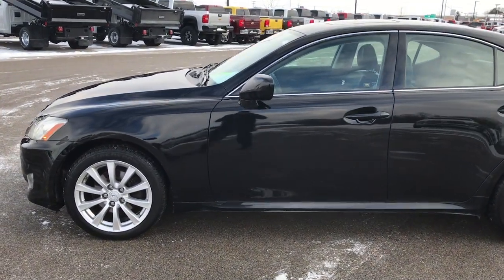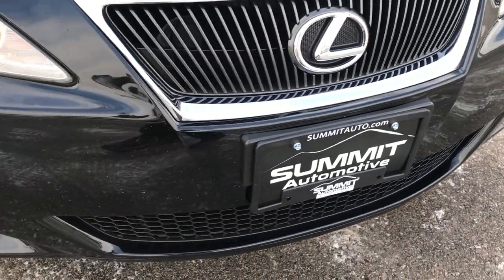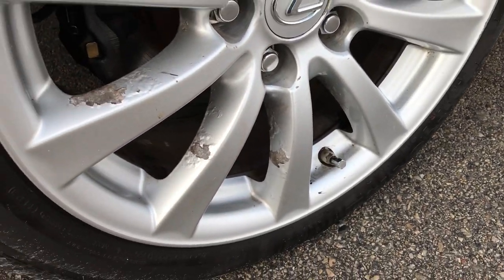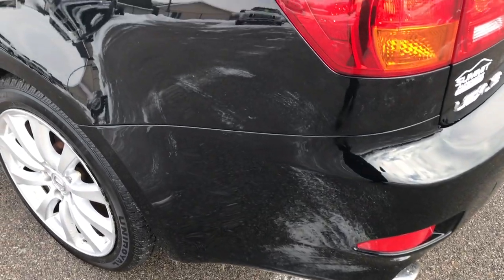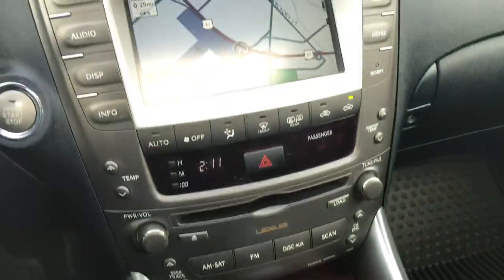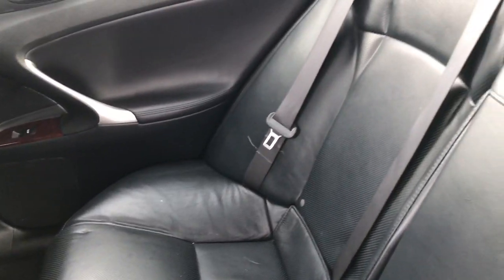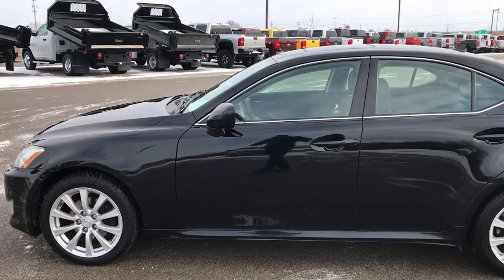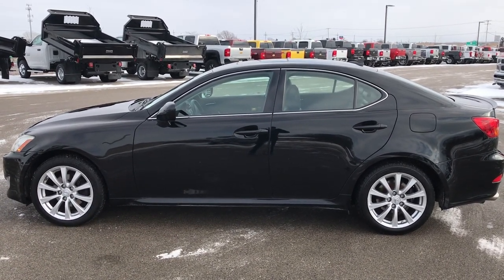2008 LEXUS IS250 NAV MOON FOR SALE IN FOND DU LAC $10,999 SOLD! 8J84A USED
STOCK: 8J84A
PRICE: $10,999
MILES: 95,940
MAKE: LEXUS
MODEL: IS250
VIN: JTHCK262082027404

1 Owner! Clean Title History! 2.5 Liter DOHC V6 Engine, 204 Horsepower, Four Door Sedan, Base Sedan Package, Automatic Transmission Center Console Shifter, All Wheel Drive Four Wheel Drive AWD, Factory GPS Navigation System, Power Sunroof Moonroof Sun Roof Moon Roof, Reverse Backup Camera Rearview Camera, Dual Rear Exhaust, Non Smoker, Dual Power Air Conditioned Ventilated and Heated Seats, Black Ebony Leather Seats, Bucket Seats, Power Mirrors, P225/45 R17 Tires, Factory Alloy Rims Premium Wheels, Four Wheel Disc Brakes, Decklid Spoiler, Fog Lights, HID High Intensity Discharge Headlights, AM / FM Radio Tuner, CD Player, 6 Disc in-dash CD Changer CD Player, Bluetooth, Hands-Free Phone Controls Blue Tooth, Auxiliary MP3 Jack Portable Audio Connection, Keyless Entry System, Push Button Start, Rear Window Defroster, Adjustable Height Seatbelts, Driver and Passenger Front Air Bags, L.A.T.C.H. Child Safety System, Side Curtain Air Bags SRS Safety Restraint System, Multi-Function Steering Wheel Controls, Homelink System with Three Programmable Buttons for Garage Doors, Lighting Systems & Security Systems, Compass Display, Compass, Outside Temperature Display and Mileage Display, Dual Multi-Zone Climate Control , Factory Floormats, Woodgrain Dash And Door Trim, Air Conditioning AC, Cruise Control, Power Locks, Power Windows, Automatic Headlights Autolamp, Tilt/Telescope Steering Wheel, Black, One Owner! Clean Autocheck!

STOCK: 8J84A
PRICE: $10,999
MILES: 95,940
MAKE: LEXUS
MODEL: IS250
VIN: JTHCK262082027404